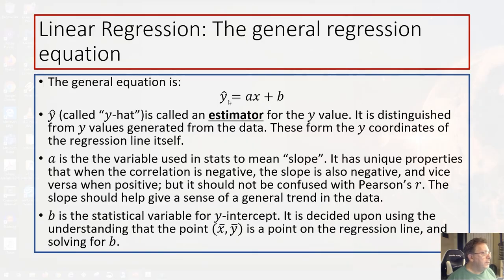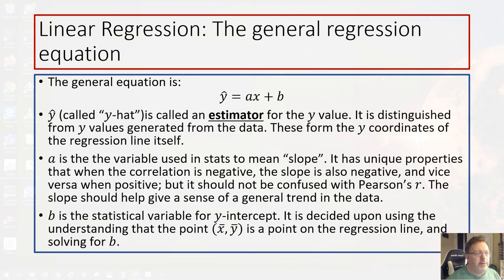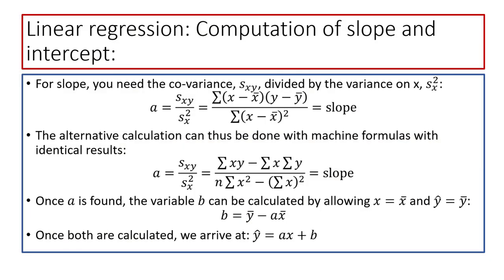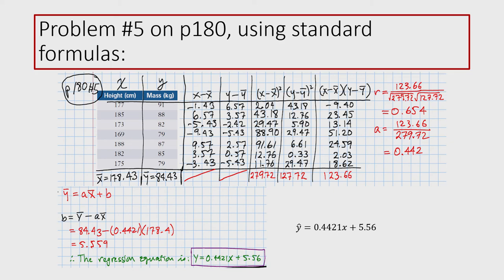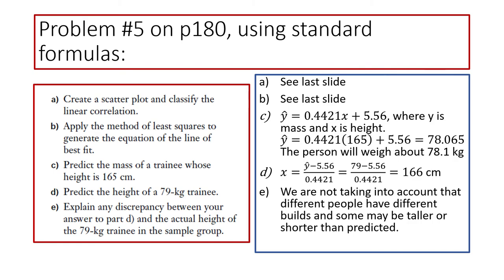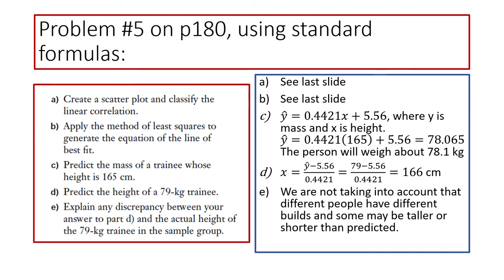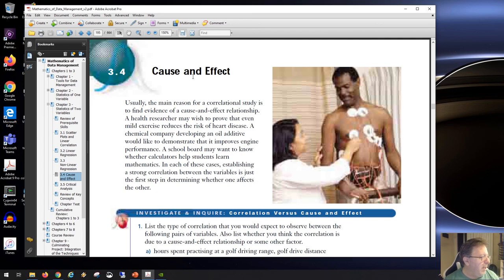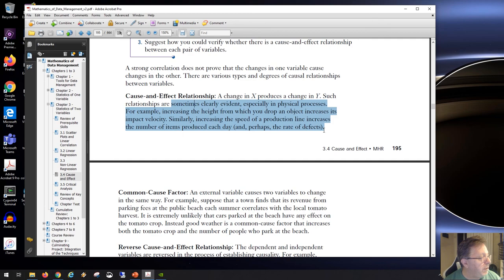Linear Regression and Stats in Two Variables